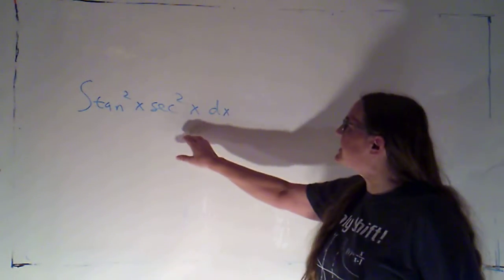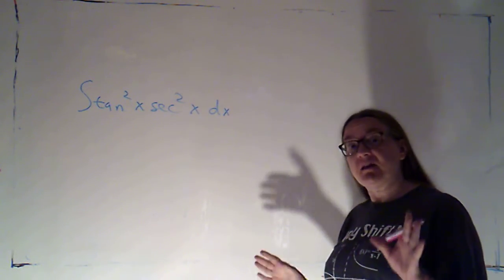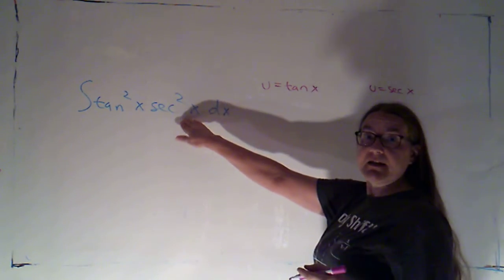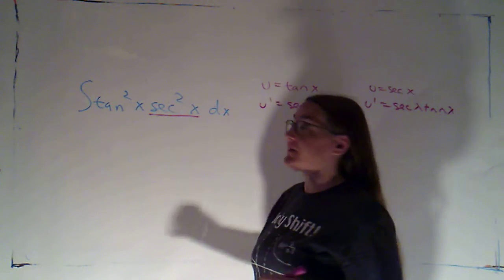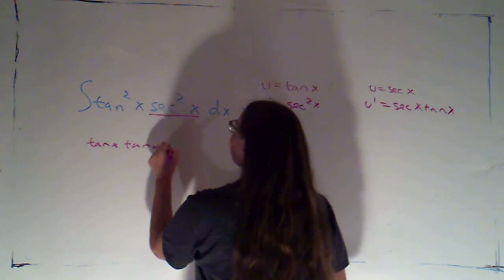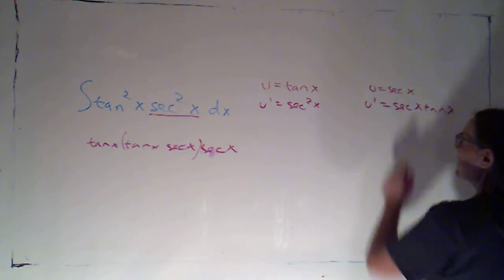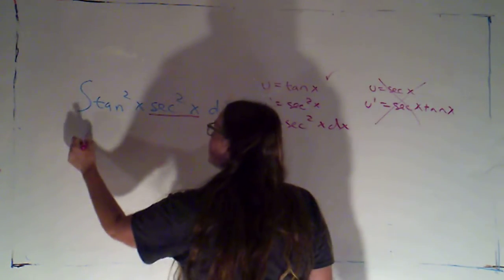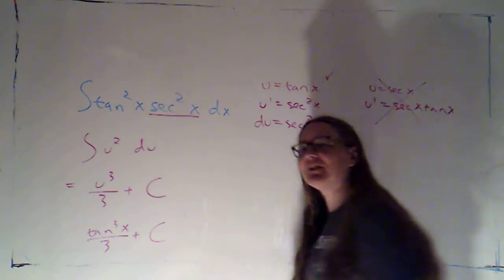3A 5 5 part 9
An example in which both factors are function compositions.